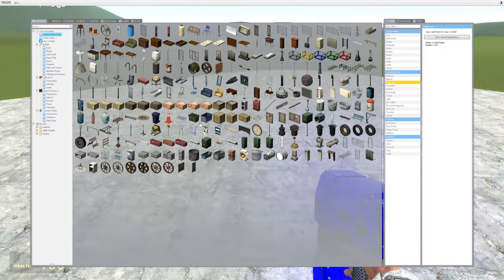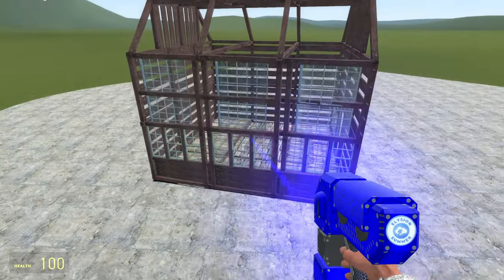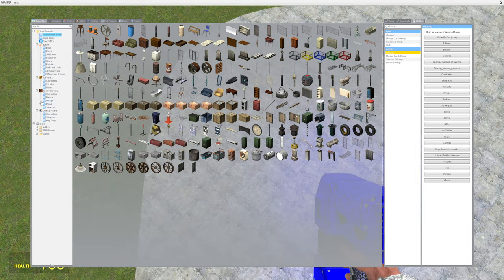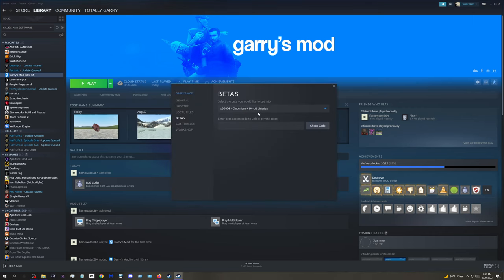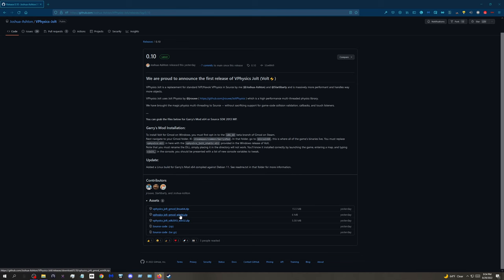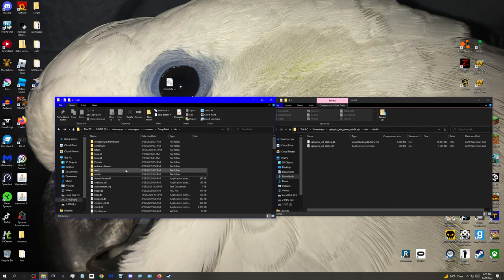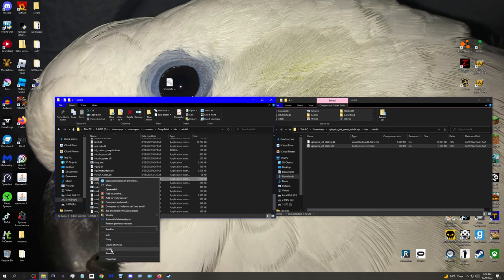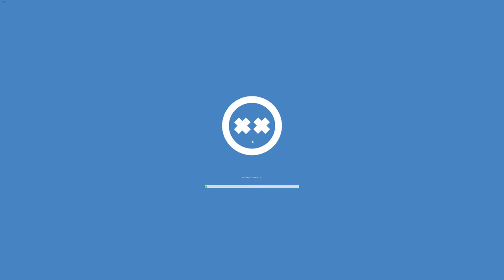NEW PHYSICS MOD